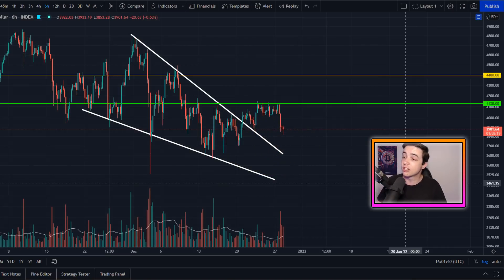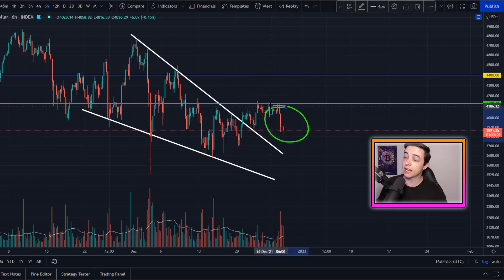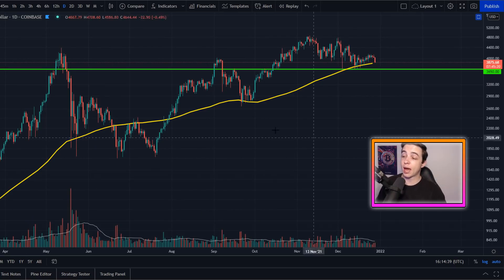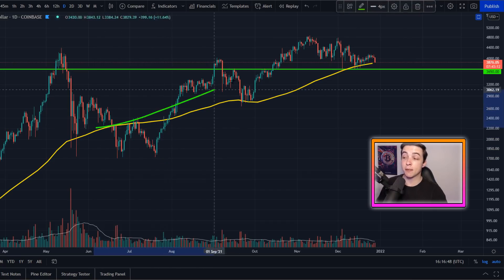ETHEREUM DUMPING (Here's WHY)!! | Ethereum Price Prediction & Ethereum News Today (ETH Explained)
Timestamps:
Intro 0:00
Important Ethereum Analysis! 0:25
My Ethereum Strategy NOW! 3:17
Ethereum Holders MUST Watch! 3:41
Outro 5:50

- Crypto World -